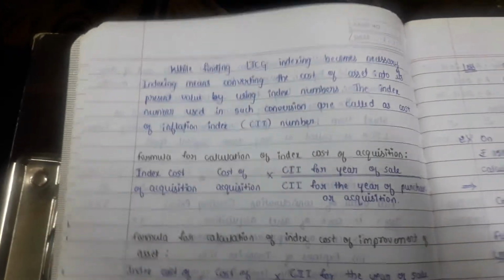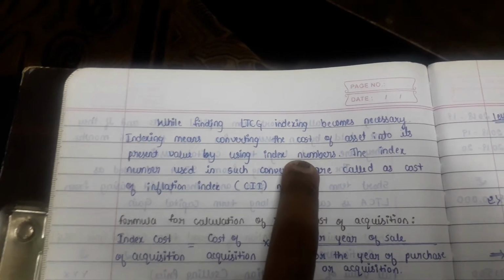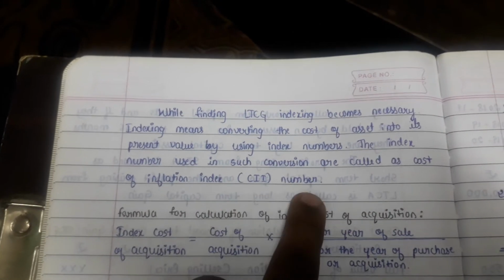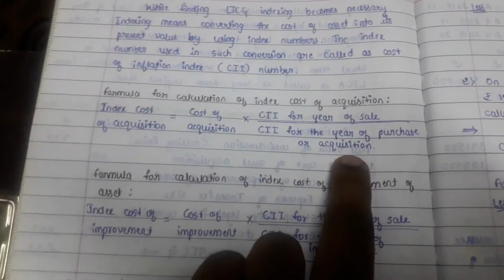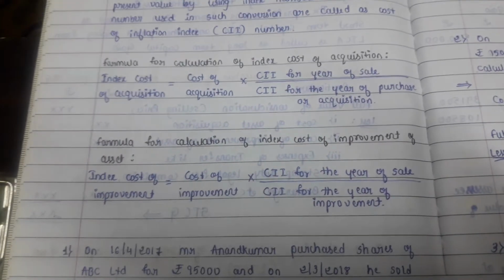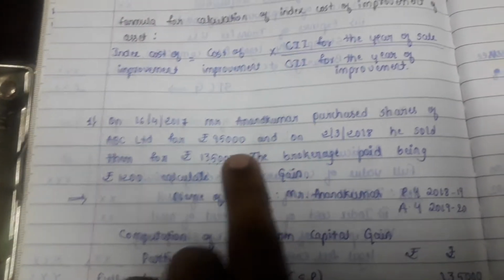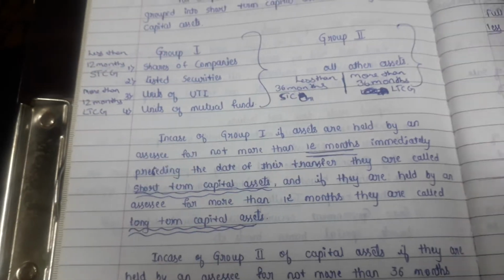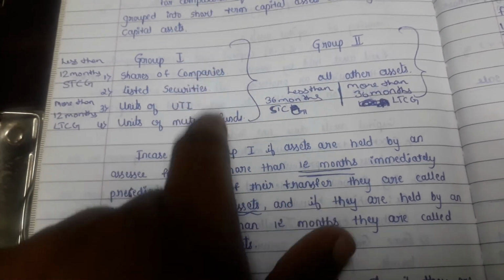Income tax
first problem on STCG 5 MARKS